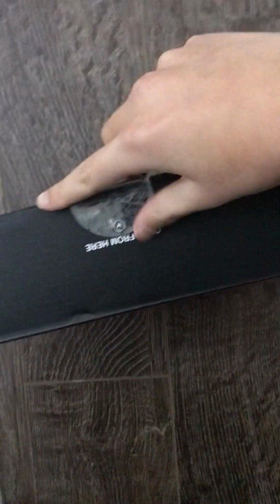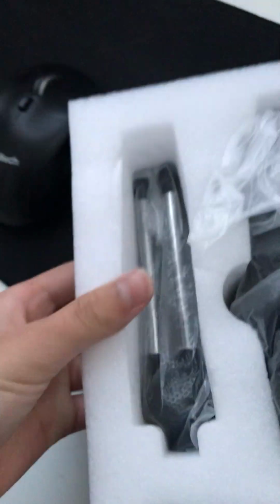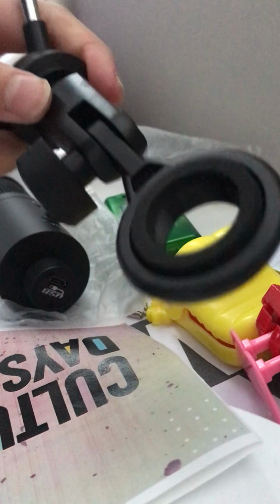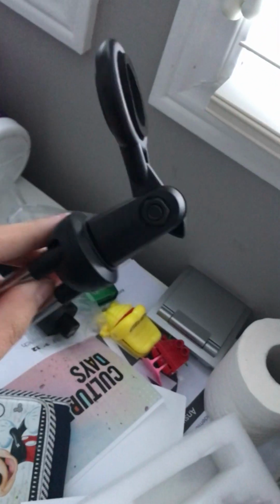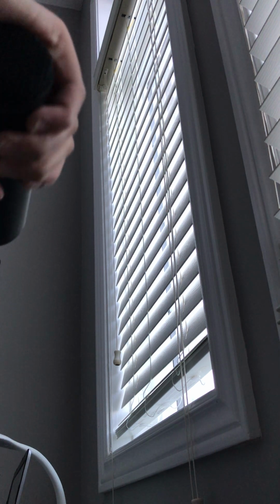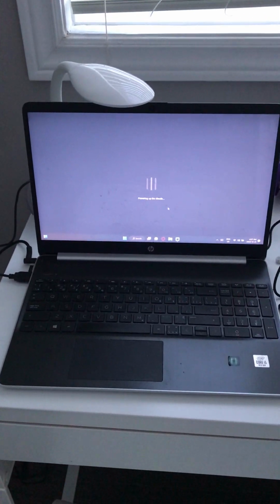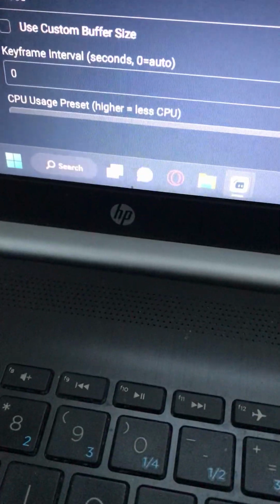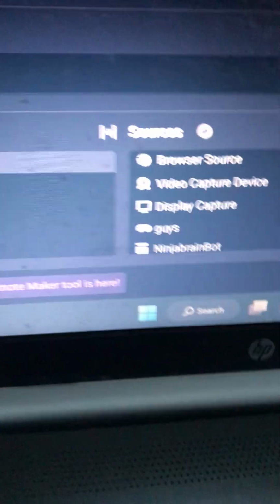I Got A Microphone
Audio quality = godly
Video quality = still 280p